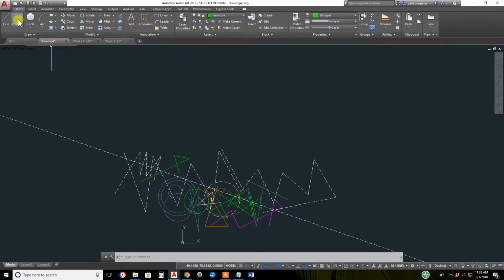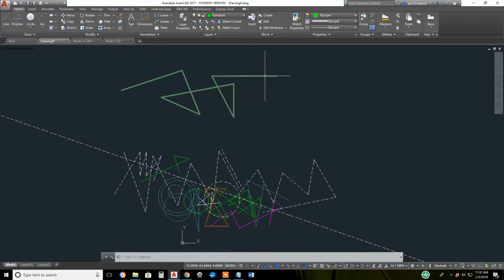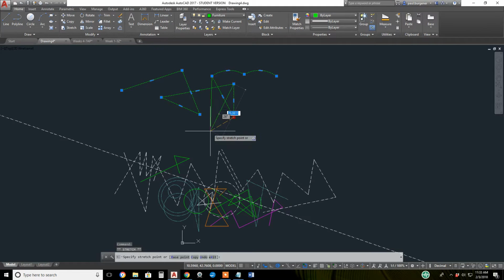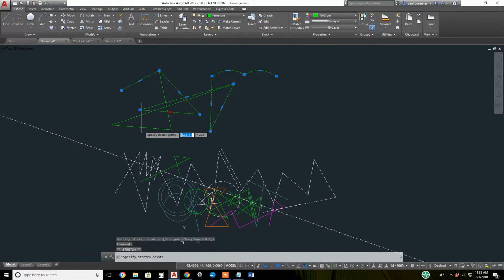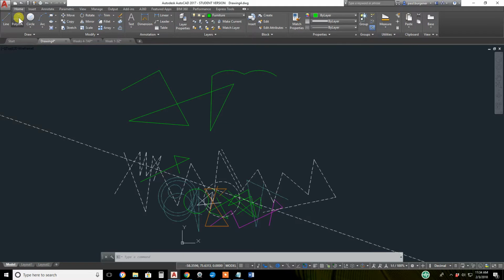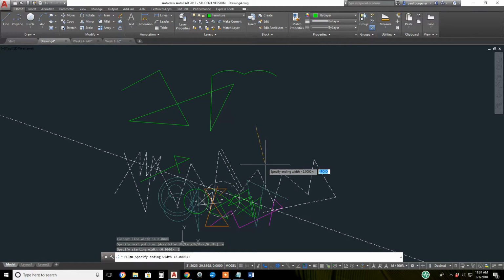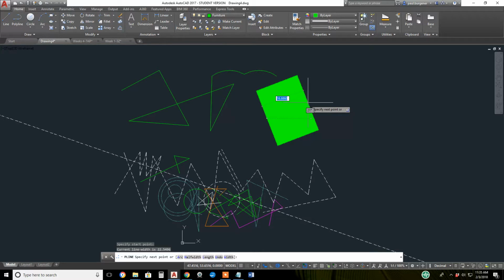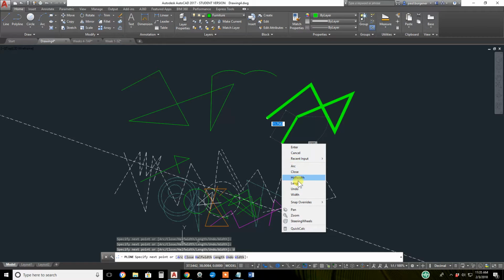7A AutoCAD 2017 Intro Polyline creating options single object editing width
7A AutoCAD 2017 Intro  creating options single object editing width